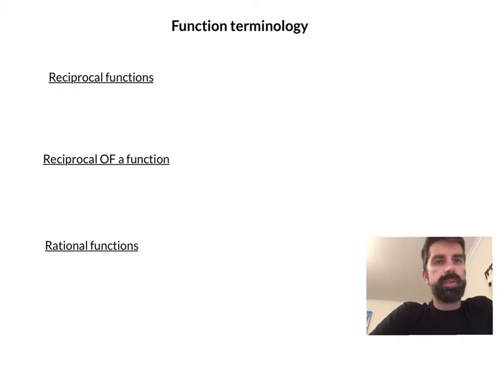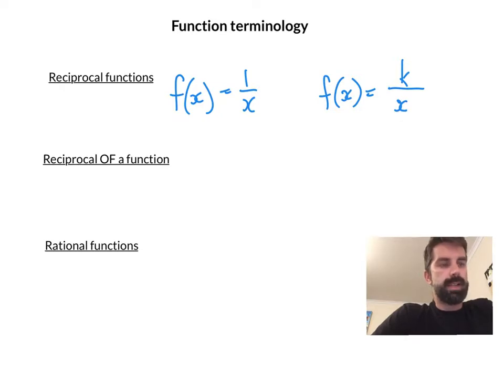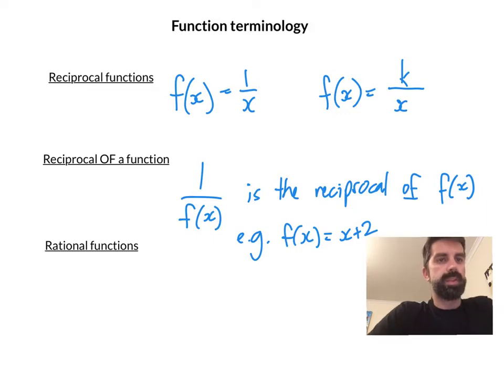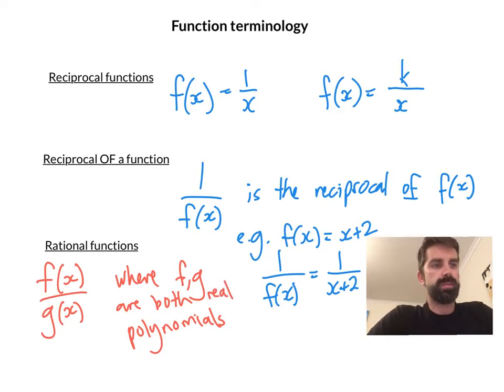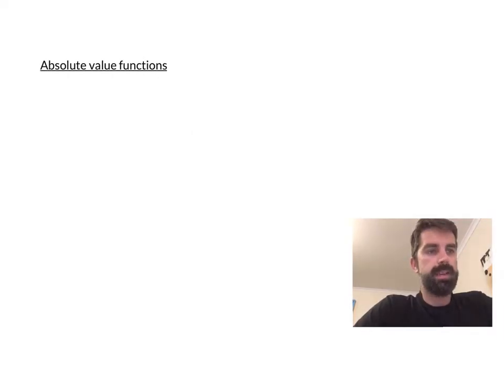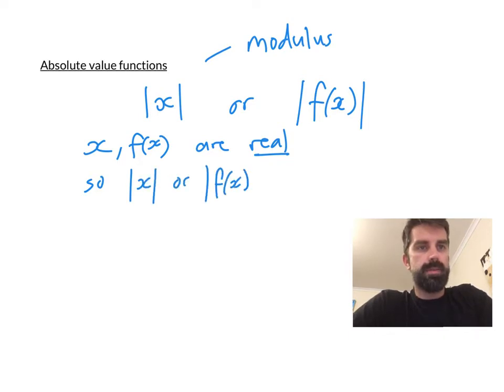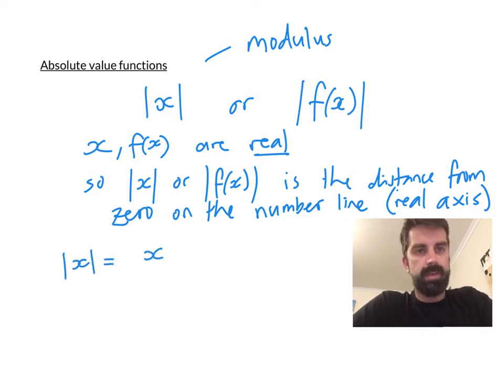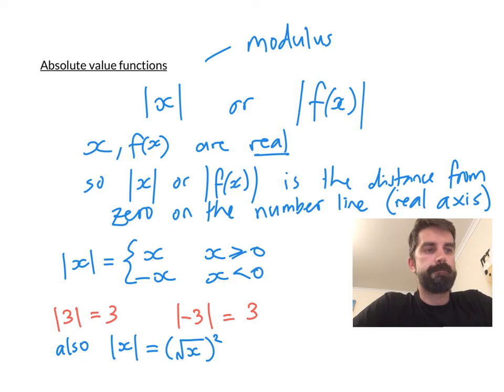12Specialist - Function terminology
Terminology that we will use to work with special functions.